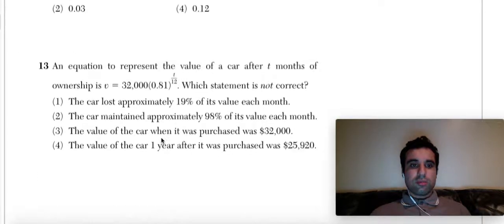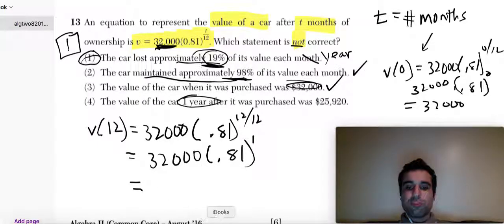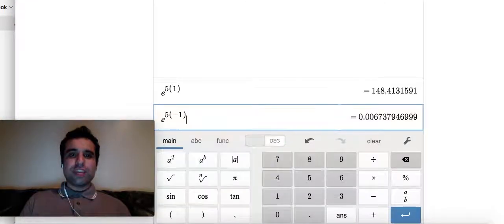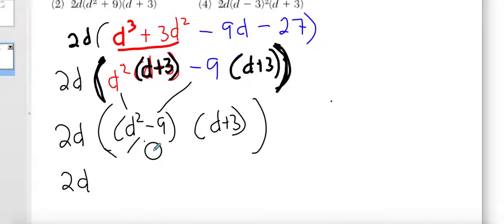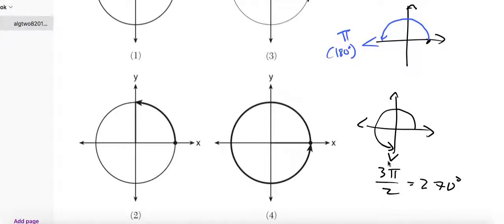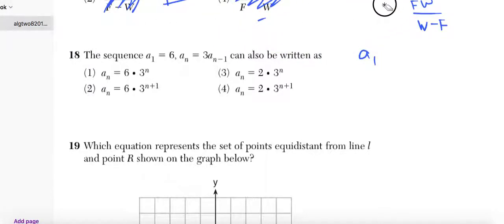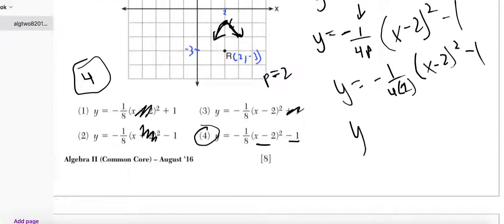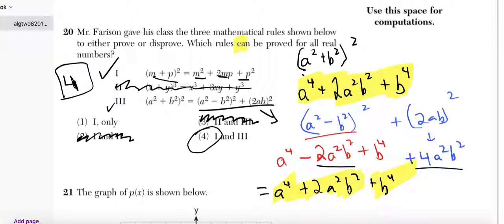August 2016 Common Core Algebra 2 Regents Exam Solutions (#13-20)